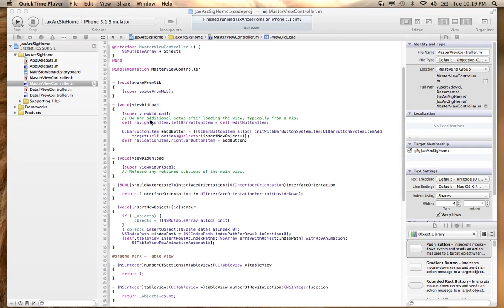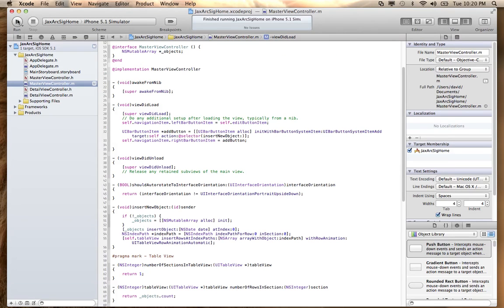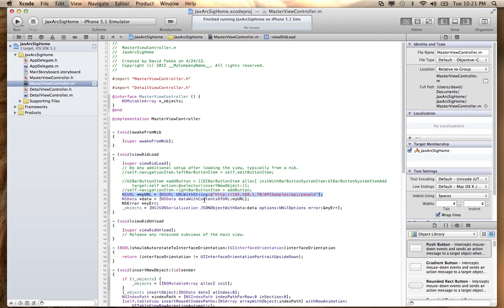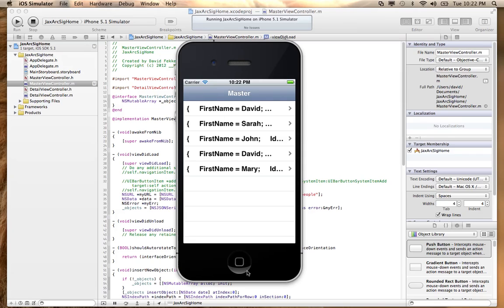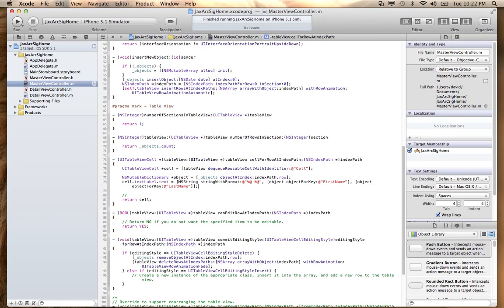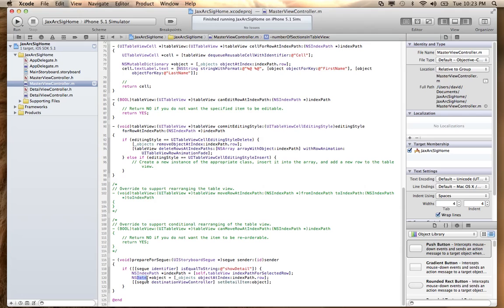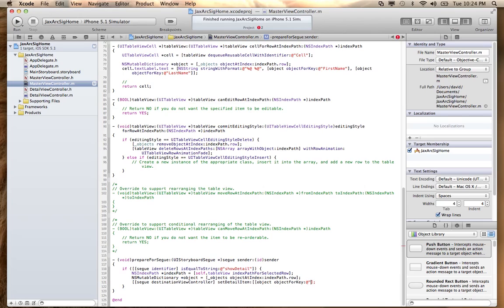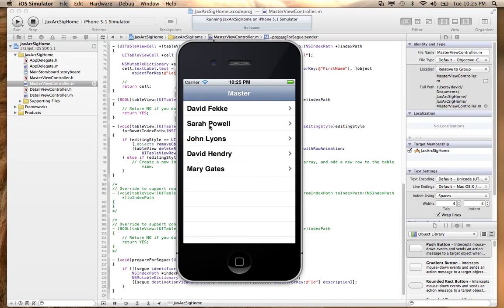Using .NET Web API in the iOS part 1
I was not able to use the network for my presentation tonight, so I thought I would record a screencast on how to use the .NET Web API with the iOS SDK.

Update;
Source code can be found at GitHub at the following URL;